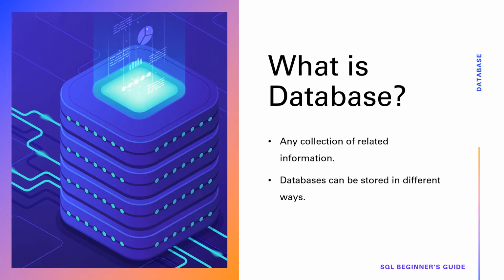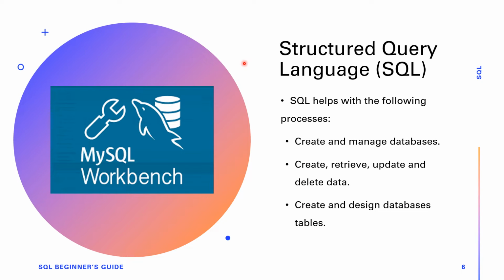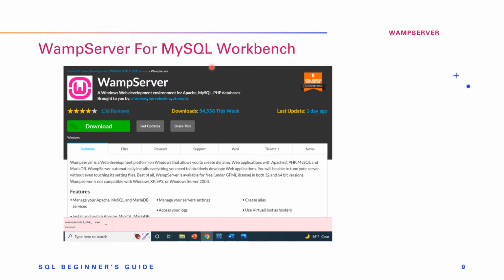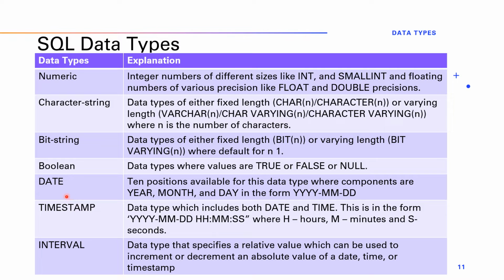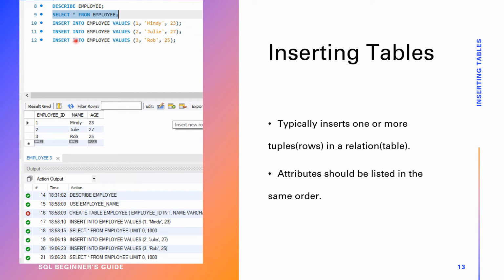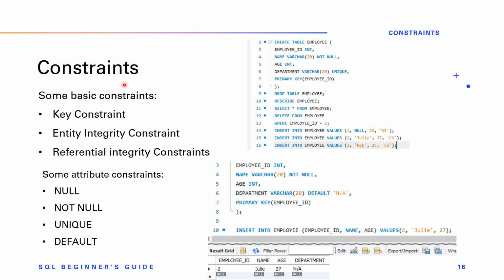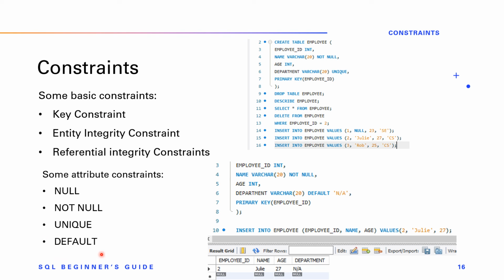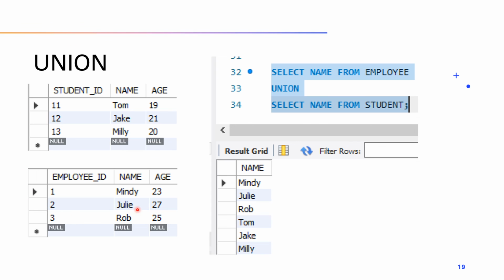SQL BEGINNER'S GUIDE COURSE | Learn SQL Basics in 30 minutes!!